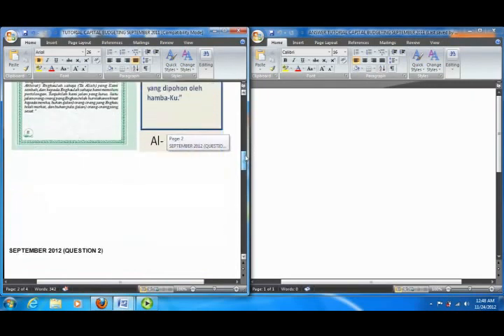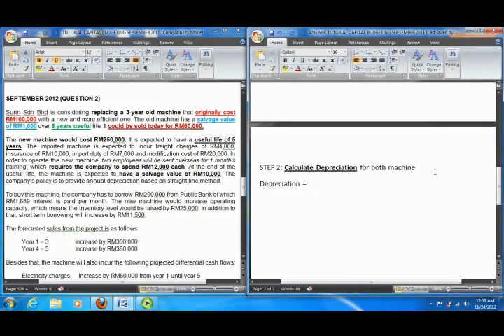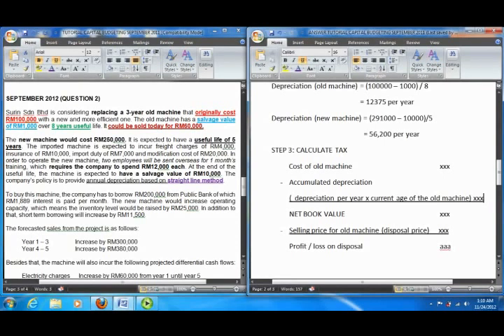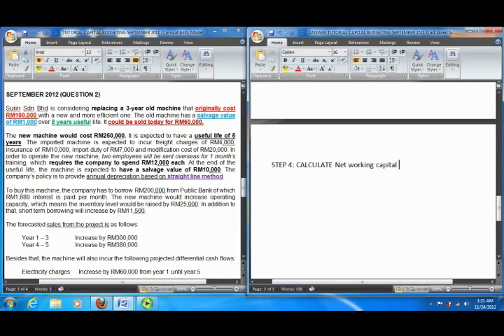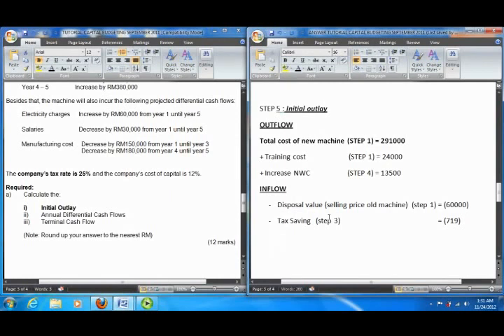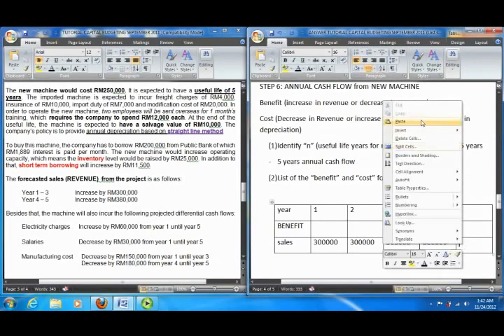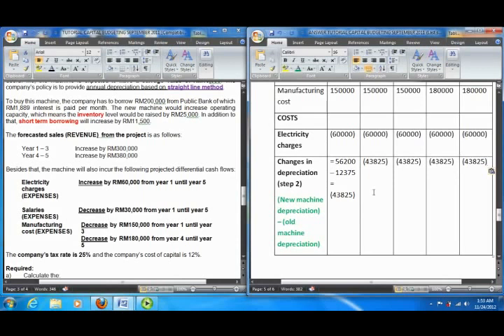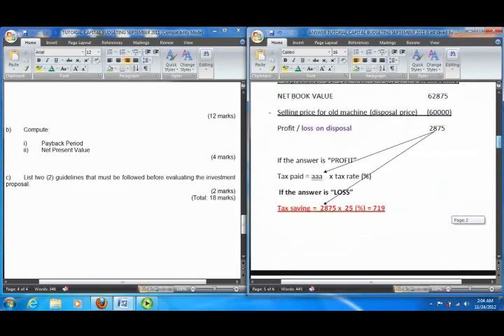CAPITAL BUDGETING VIDEO 1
Capital Budgeting (Advanced Managerial Finance)